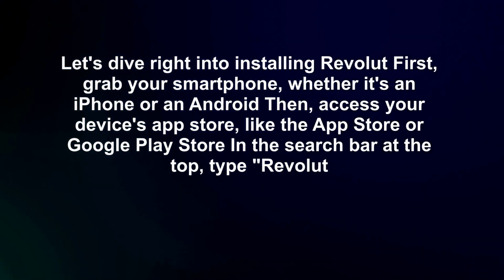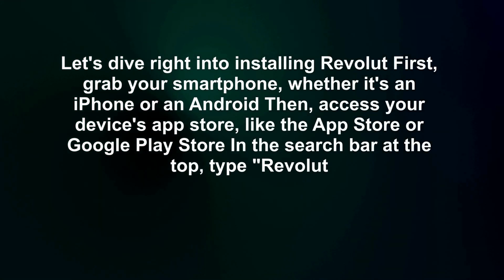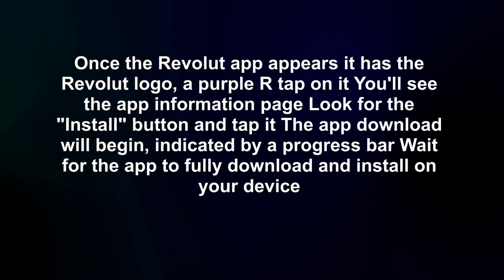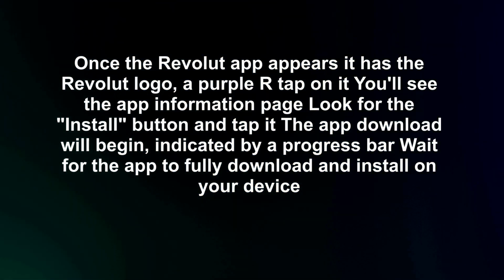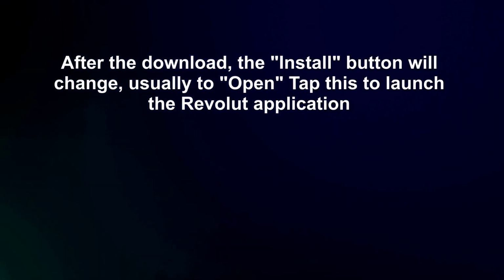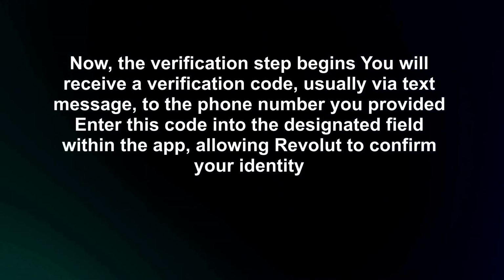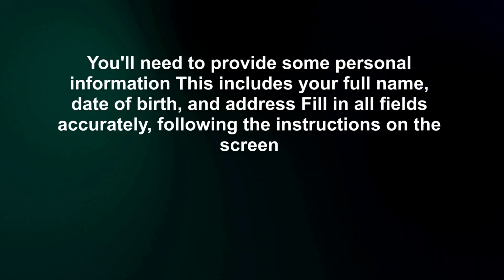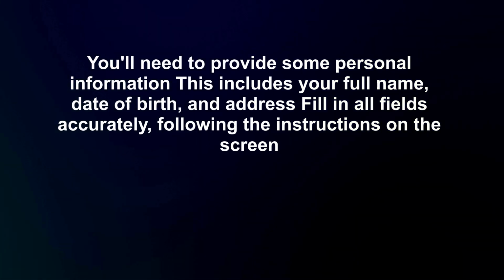How I Install Revolut - GUIDE!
How I Install Revolut discusses the main steps and information needed to install the Revolut application on your device. With the provided tips, you will learn how to properly manage the initial verification step, including ID verification and account creation. Install the app and unlock a world of financial convenience.

00:00 Intro
00:11 Downloading Revolut App
00:21 Opening the App
00:26 Creating an Account
00:31 Entering Phone Number and Email
00:37 Verification Process
00:43 Providing Personal Information
00:49 ID Verification
01:00 Account Set Up Completed